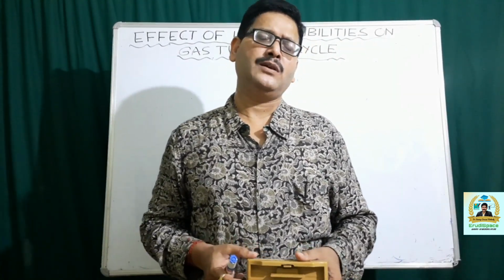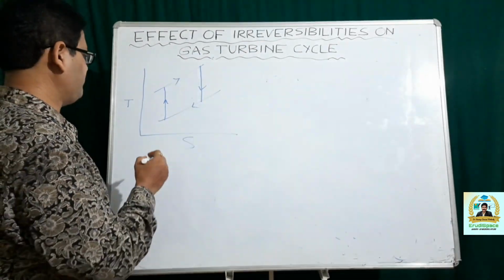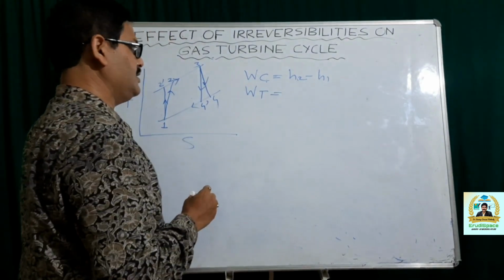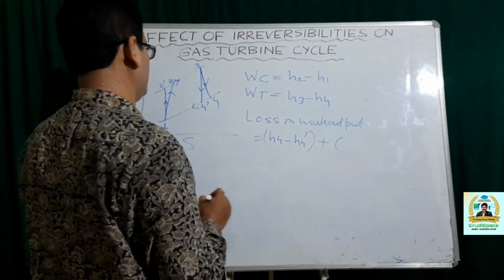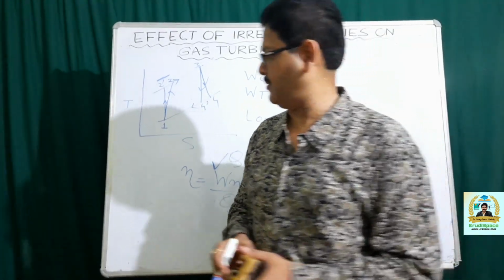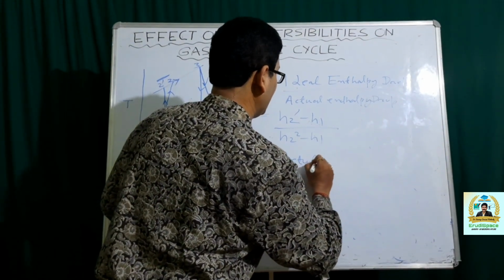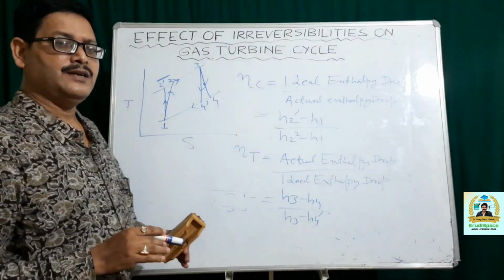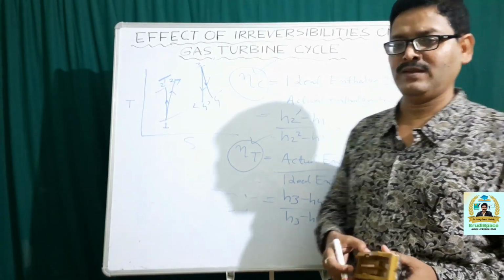Effect of Irreversibilities on Gas Turbine Cycle by Dr. S D Mohanty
In ideal Gas Turbine (Brayton) Cycle, it is assumed that both the compression and expansion processes as reversible adiabatic( isentropic) processes. But in actual case both the processes do take place with some increase in entropy and are irreversible processes in actual sense. Due to this more work is required in the compressor and less work output is obtaine in the turbine. The overall effect is reduction in net work output of the system. Irreversibilities in compression and expansion lead to the introduction of isentropic efficiency of both the compressor and turbine. Lower efficienciencies of both the components significantly affect the performance of the cycle. Those things have discussed in detail with proper T-s diagram.